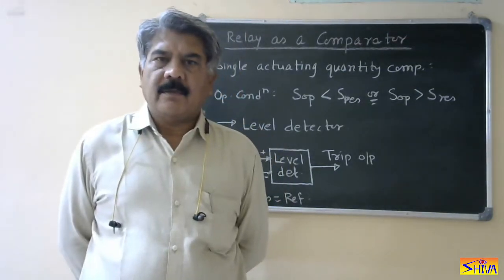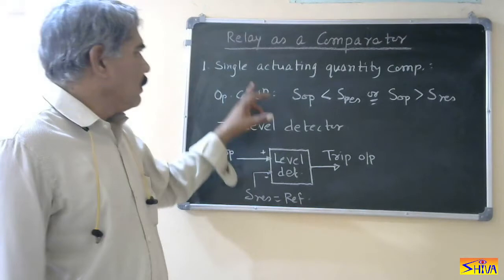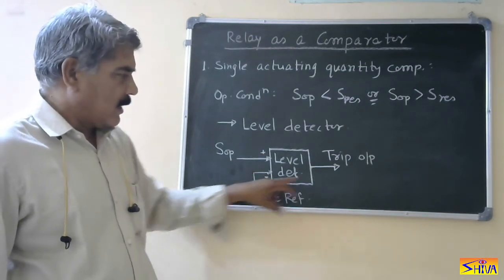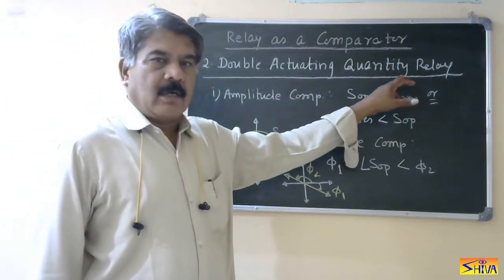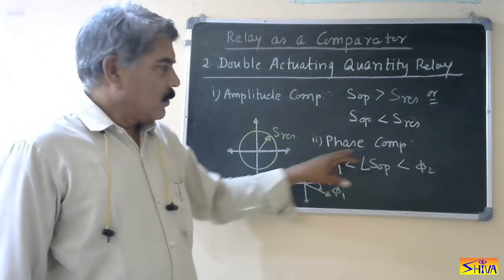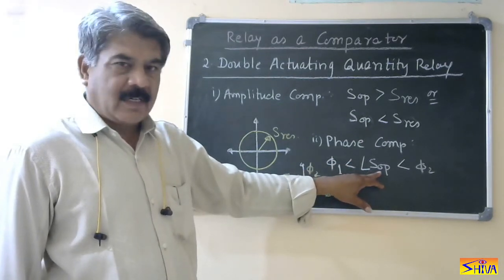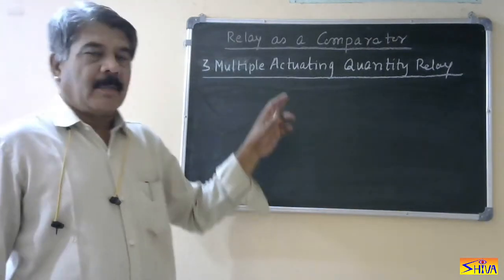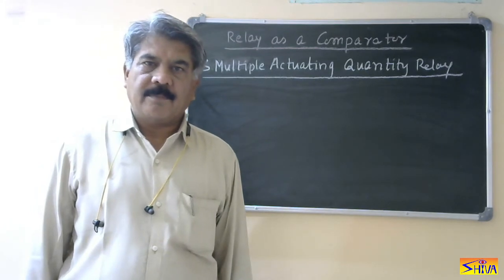Power System Protection: Lect.10: Relay as Comparator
Time Management Book:

In this video, how relay acts as different types of comparator is explained.